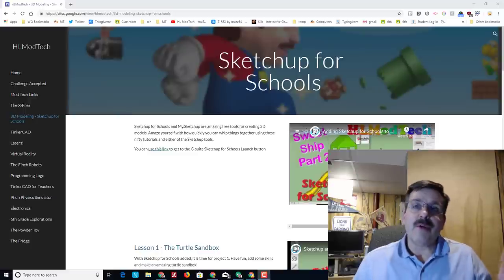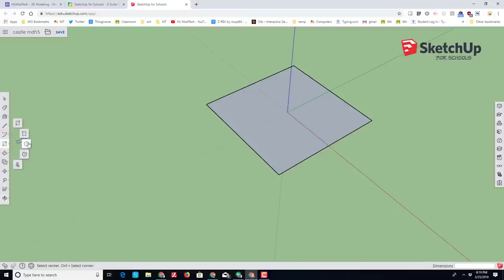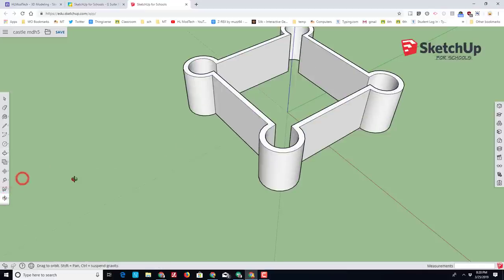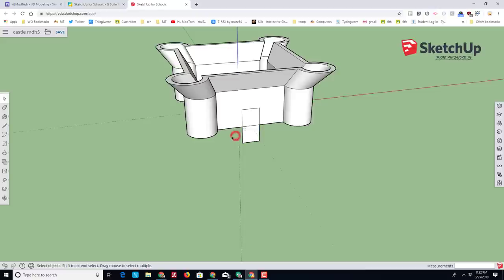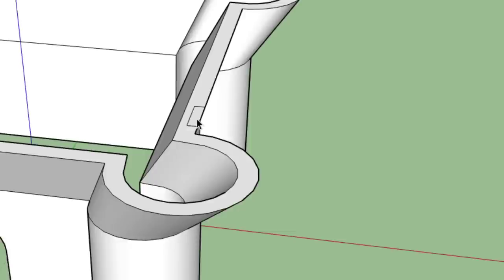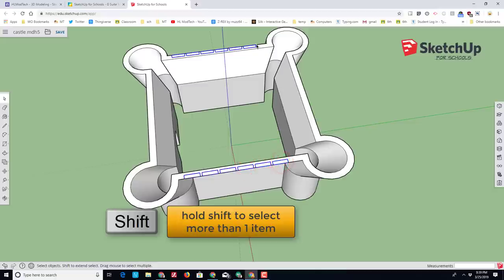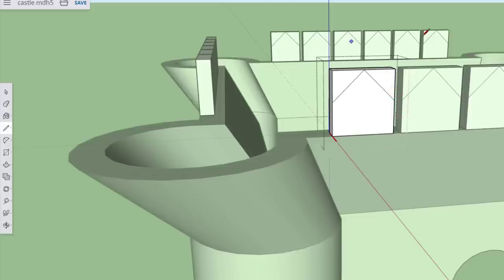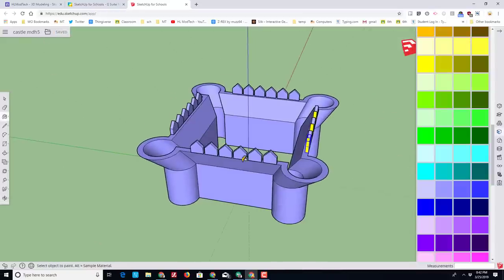Create a Castle with Sketchup for Schools!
Fun, fast and FULL of skills, whip up this nifty castle using Sketchup for Schools or the my.sketchup website.